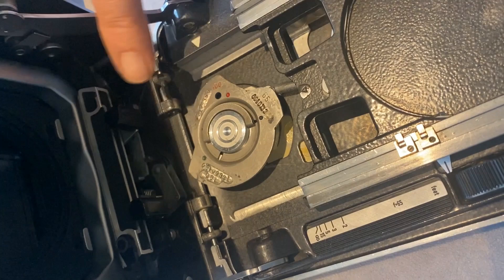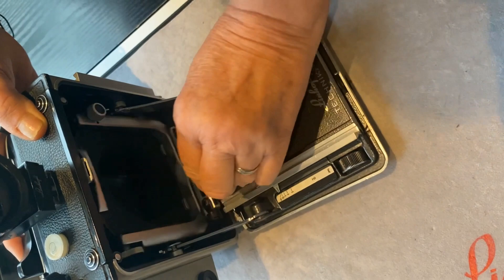Linhof Super technika 69 Overview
This video shows a brief overview of the Linhof Super Technika 6x9 Camera.